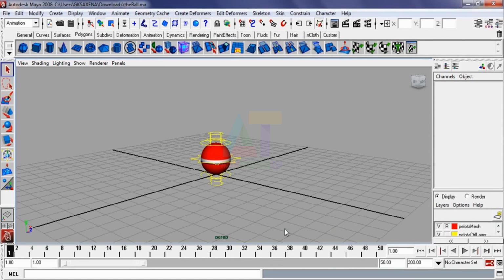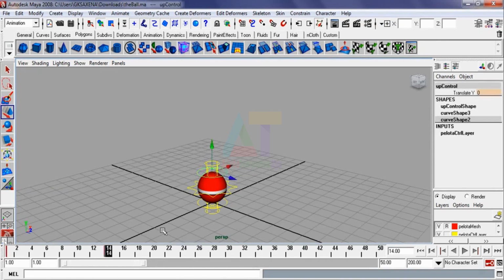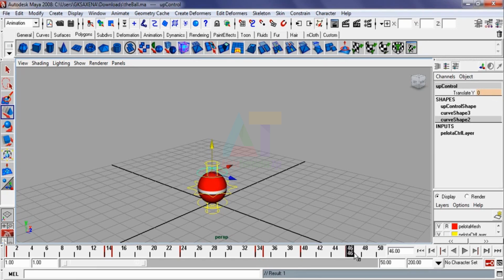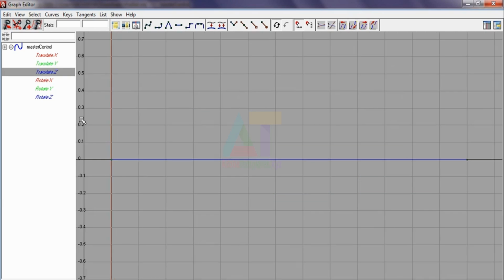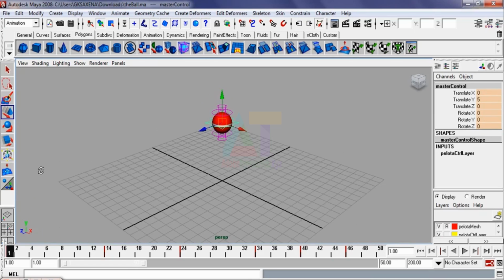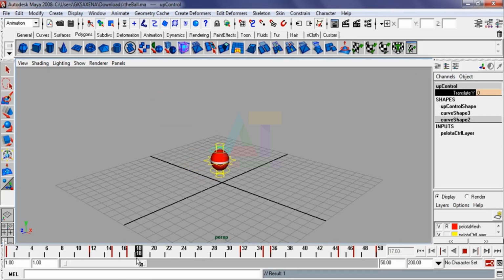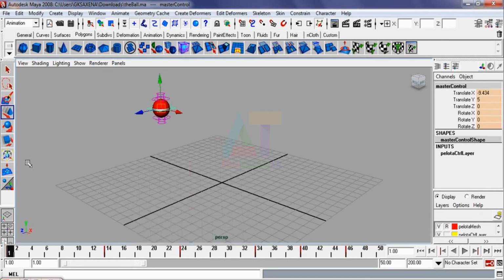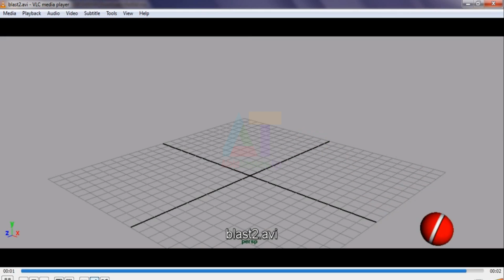Animation tutorials in maya for beginners Full Video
In Animation Basics, learn how to realistically convey weight, motion and follow through - critical skills on your journey to become a character animator

NOTE: I use Autodesk MAYA 2008, because in my opinion this requires a lightweight computer specification for beginners and is easy for students to learn.

You like this? Please,, Support Me.. so I'm excited to update the tutorial for beginners,